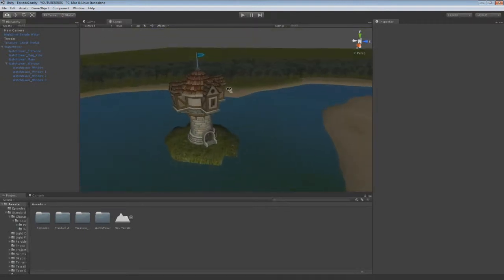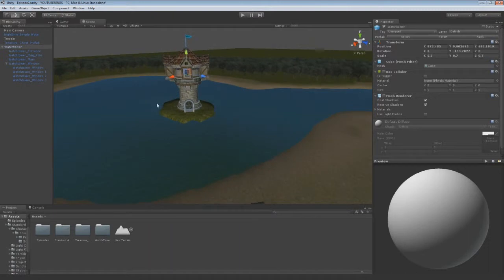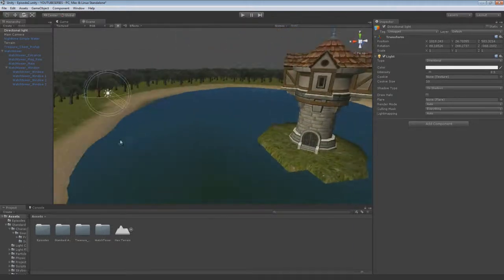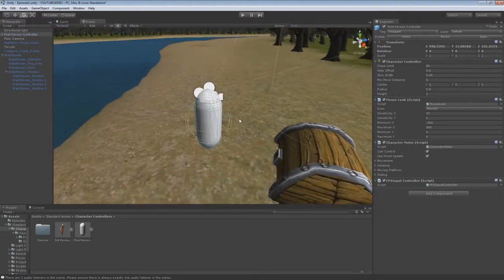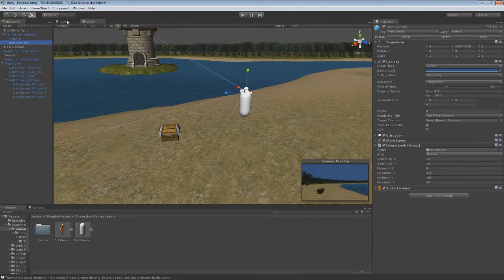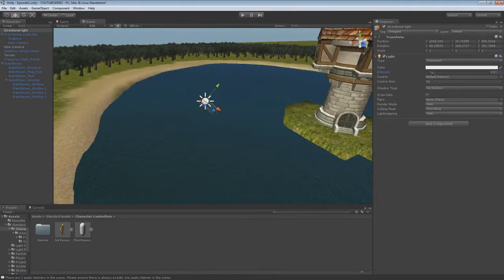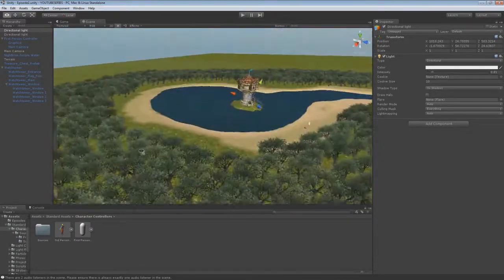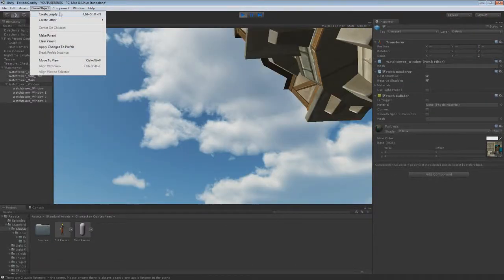Lighting & Characters | Unity3d Tutorial 2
In this episode i show you how to navigate around the program and how to create a basic terrain that we will be using over theese next few tutorials!

Next Episode : Tomorrow
Next Info Episode : Next week

Let me know what you want to learn in the comments Below!